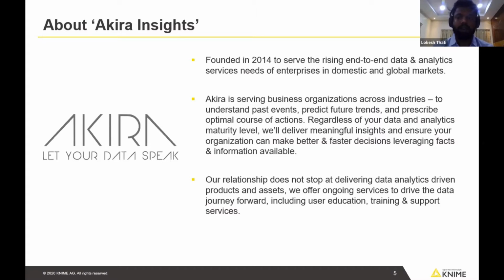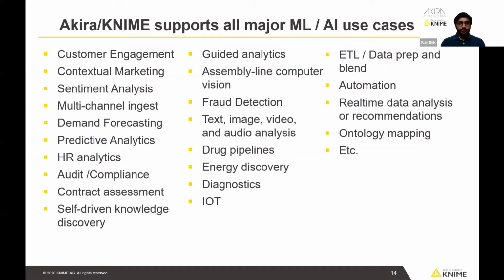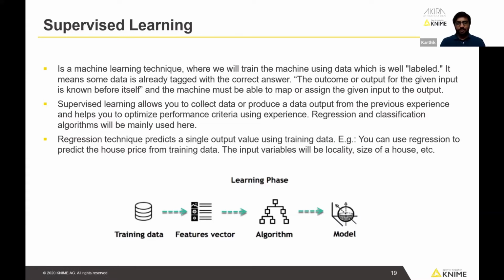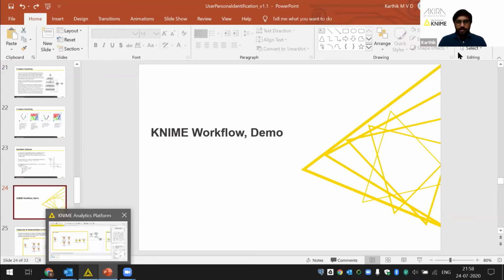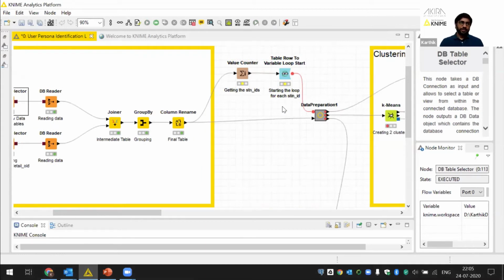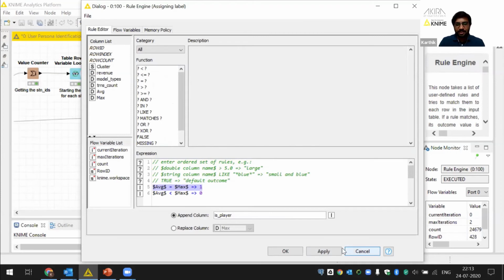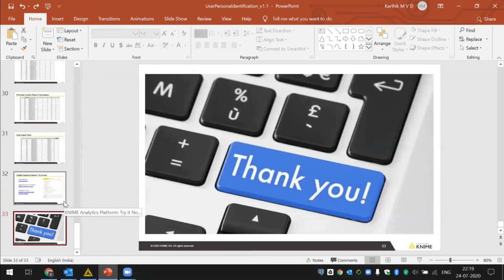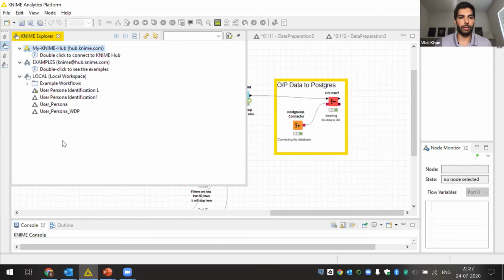User Persona Identification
This webinar is hosted by our trusted partner, Akira Insights Inc

In this webinar, Akira Insights will demonstrate how you can use KNIME Analytics Platform to build predictive customer segmentation models. These models generate a list of users based on user sales personas to help with targeted marketing and effective campaign management in the sports retail industry. In the process, Akira Insights will explain the following topics in detail: Supervised & Un-Supervised Learning, Clustering, and K-Means.